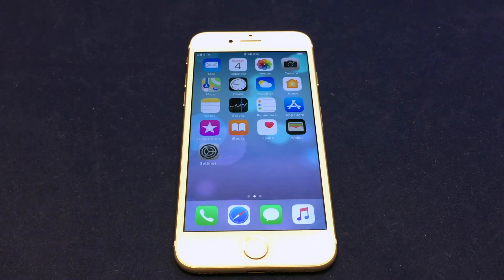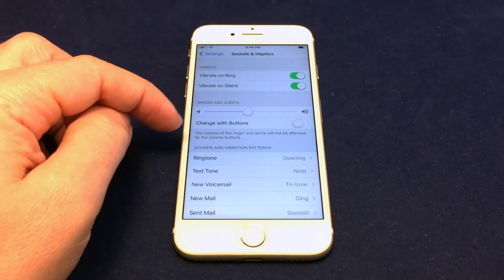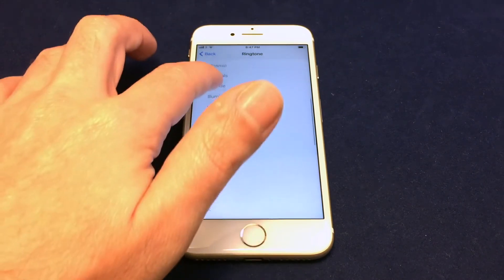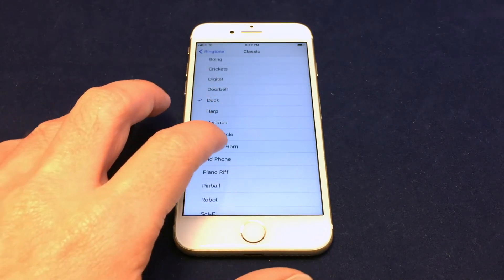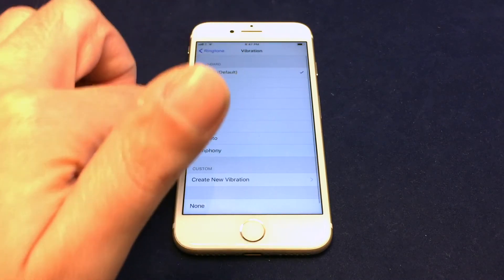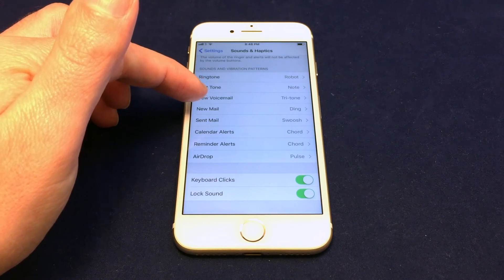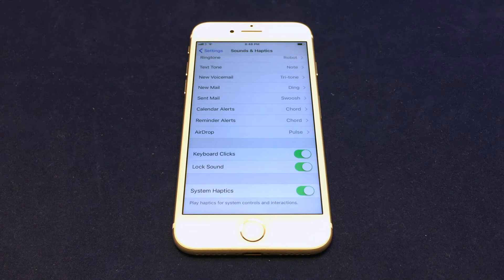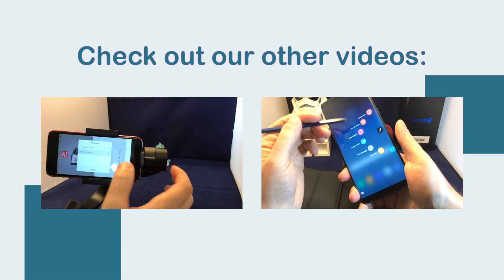iPhone7 - How to Change Ringtone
This video shows how to change the ringtone on an iPhone 7 and iPhone 7+.